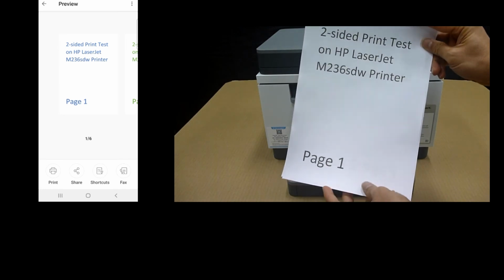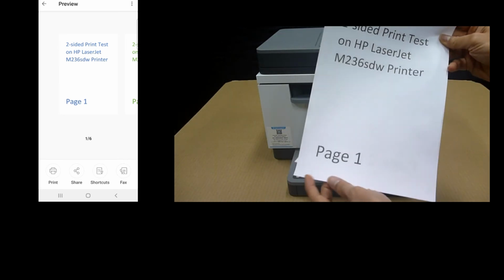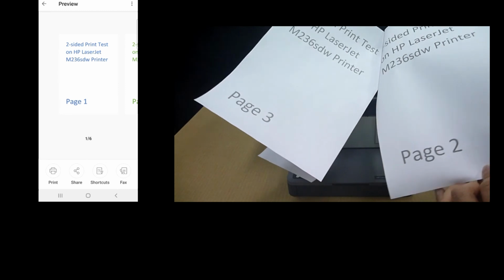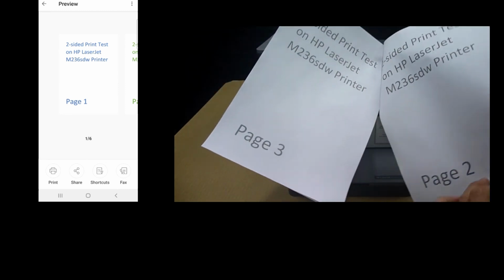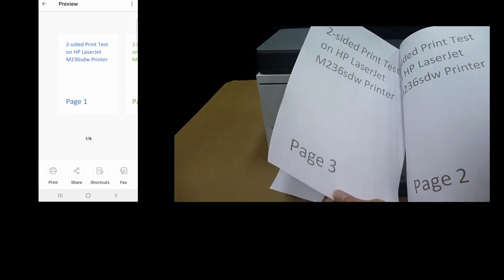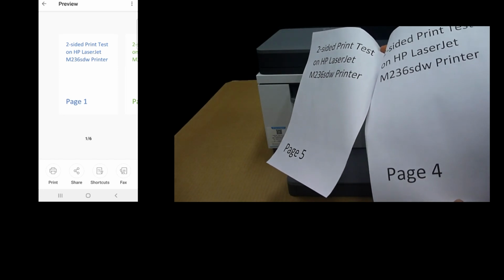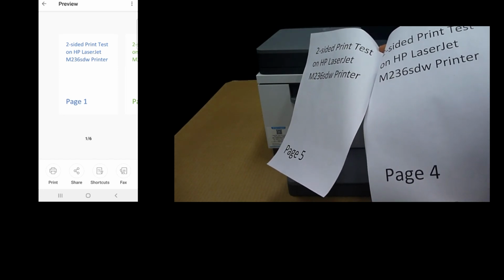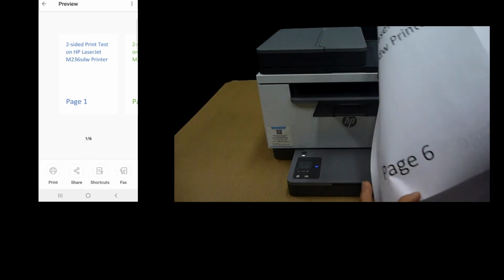HP LaserJet MFP M233sdw | M234sdw | M236sdw | M234sdwe : How to Print a 2 sided document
This tutorial shows how to Print a 2-sided Document on the
HP LaserJet MFP M234sdw Printer.

This is a HP printer that supports Print, Scan & Copy.